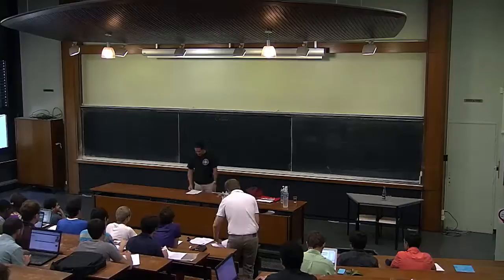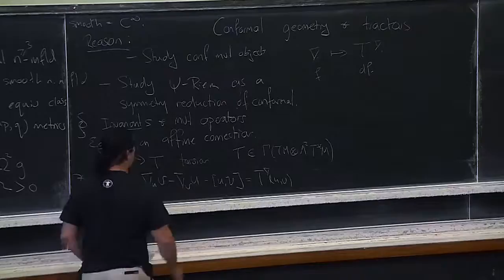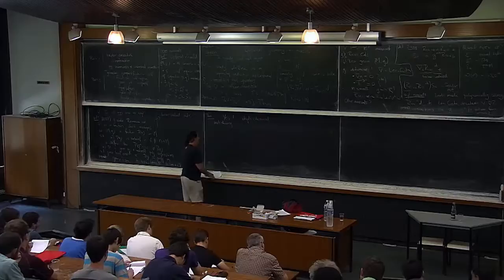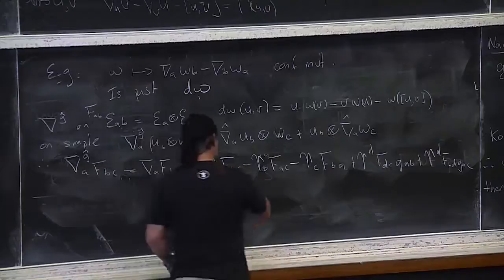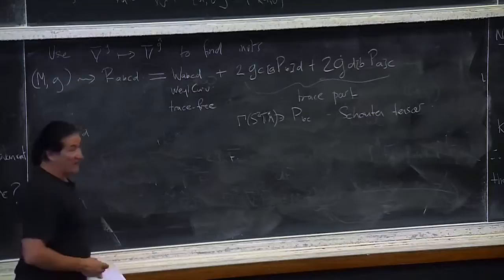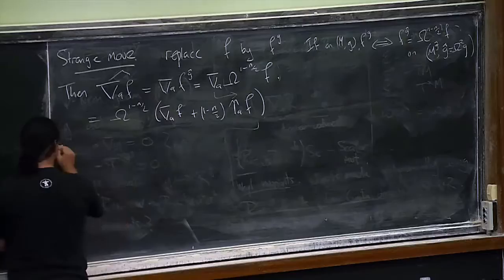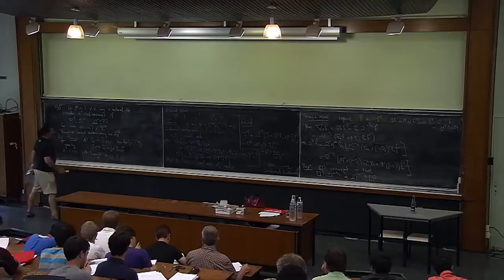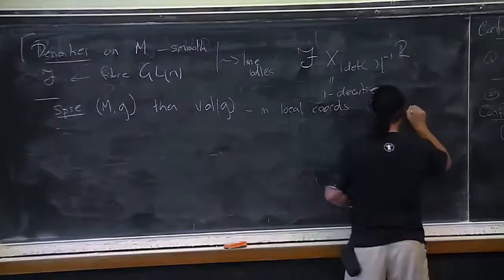Rod Gover - An introduction to conformal geometry and tractor calculus (Part 1)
After recalling some features (and the value of) the invariant « Ricci calculus » of pseudo­‐Riemannian geometry, we look at conformal rescaling from an elementary perspective. The idea of conformal covariance is visited and some covariant/invariant equations from physics are recovered in this framework. Motivated by the need to develop a more effective approach to such problems we are led into the idea of conformal geometry and a conformally invariant calculus; this « tractor calculus » is then developed explicitly. We will discuss how to calculate using this, and touch on applications to the construction of conformal invariants and conformally invariant differential operators. The second part of the course is concerned with the application of conformal geometry and tractor calculus for the treatment of conformal compactification and the geometry of conformal infinity. The link with Friedrich’s conformal field equations will be made. As part of this part we also dedicate some time to the general problem of treating hypersurfaces in a conformal manifold, and in particular arrive at a conformal Gauss equation. Finally we show how these tools may be applied to treat aspects of the asymptotic analysis of boundary problems on conformally compact manifolds.